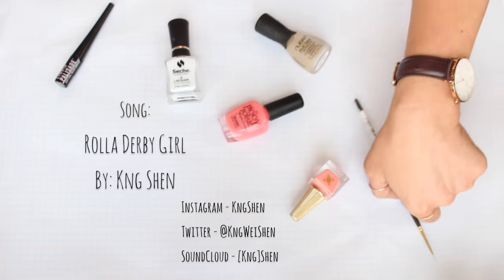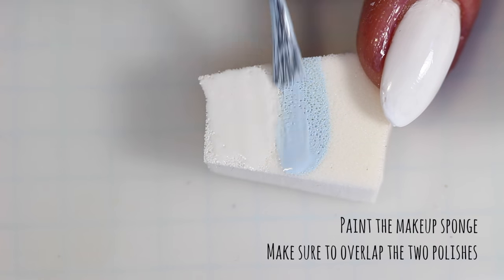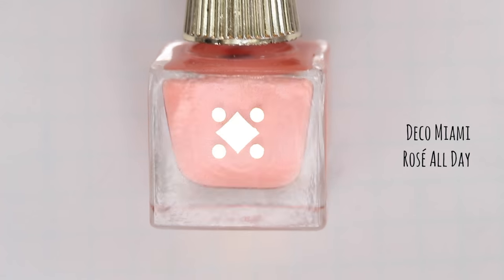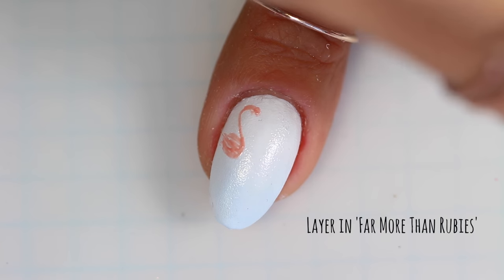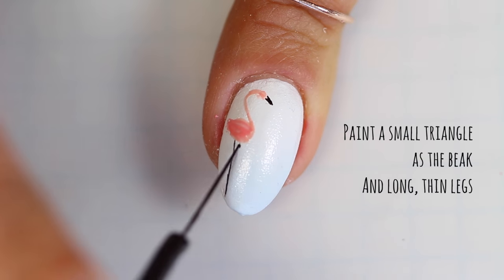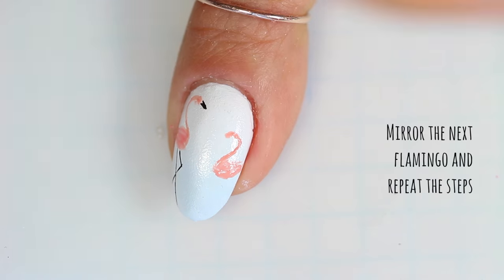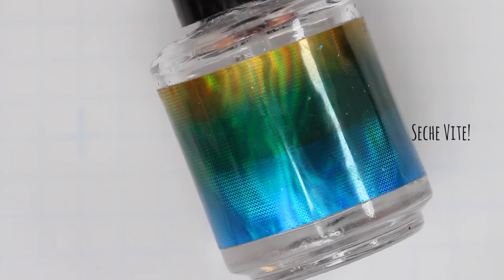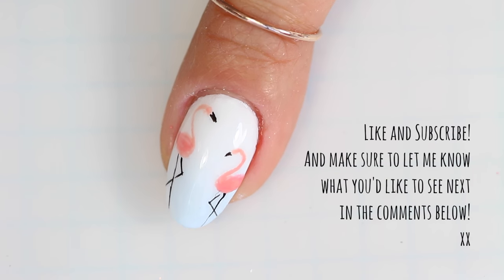Easy Nail Art: Flamingos!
What's more perfect for summer than flamingo nail art?? Watch this super short tutorial to find out how to paint your new favorite mani!